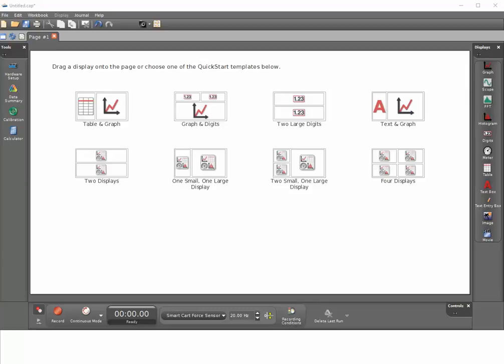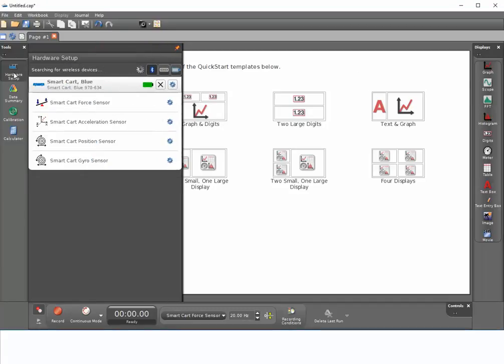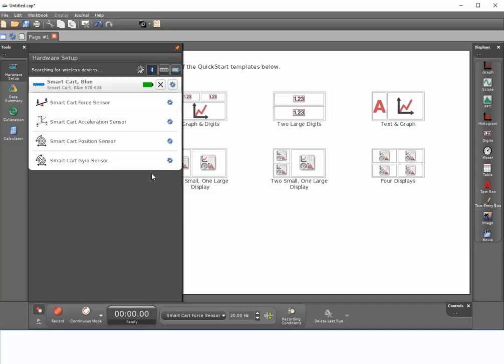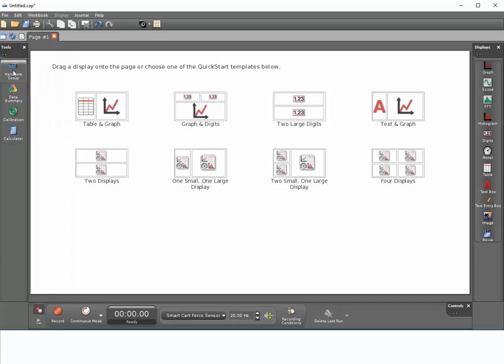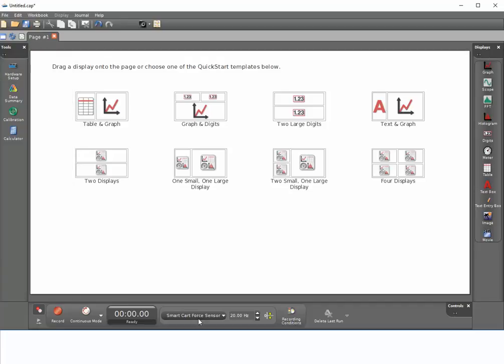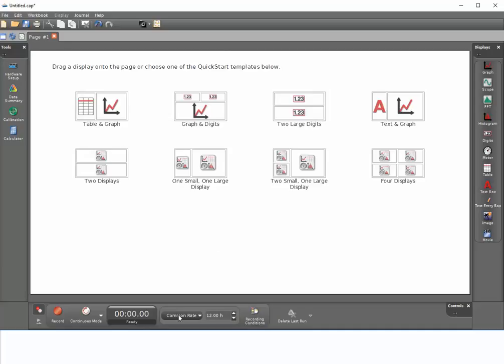Adjust Sample Rates of Different Sensors Independently Capstone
How do I adjust the sample rates for individual measurements within PASCO Capstone? Using the sampling rate dialog box at the bottom of the Capstone screens, you can increase or decrease the sampling rates for different measurements. This can be helpful for increasing the sampling rate for measurements that will be changing quickly or reducing the sampling rates for measurements that will not be used for an experiment.

Note: As of PASCO Capstone version 1.8, unnecessary sensor measurements on the Smart Cart and some Wireless Sensors can be disabled as an alternative to slowing their sample rates.